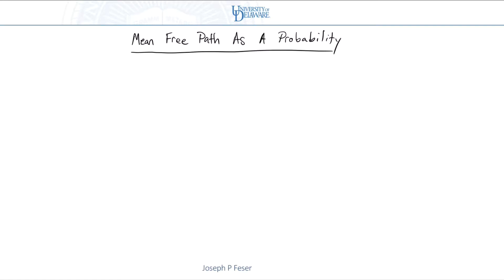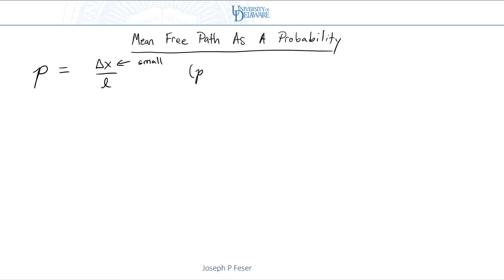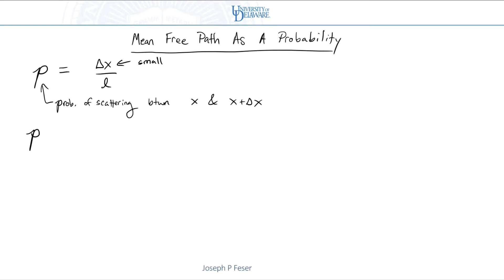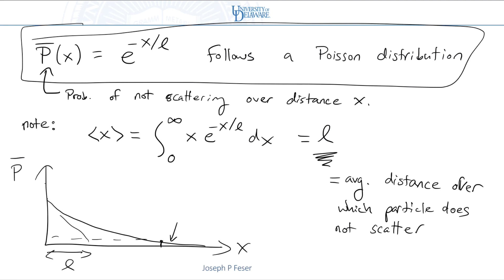KineticTheory 5: Collision Probability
The mean free path is just the average collision distance.  In this video we derive the probability distribution - which turns out to follow a Poisson distribution.